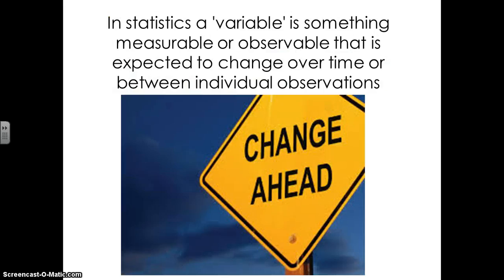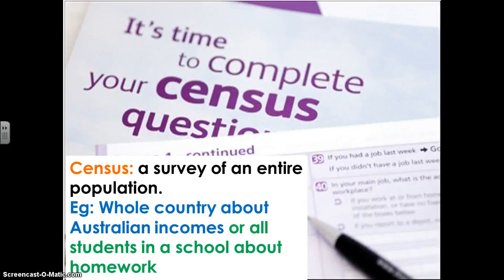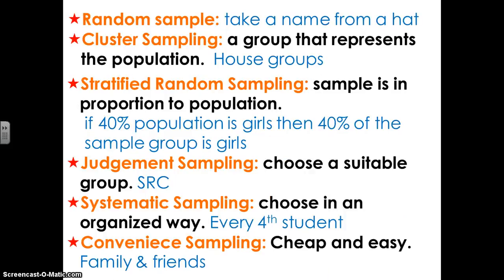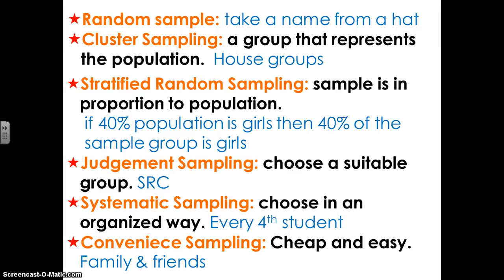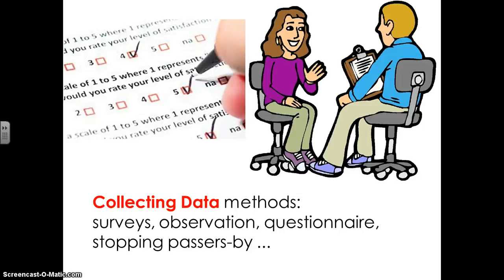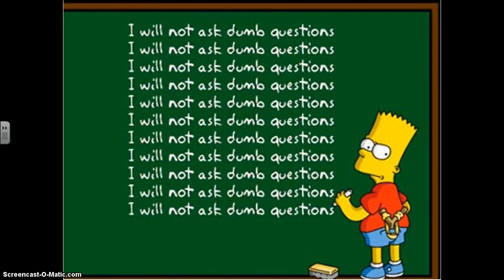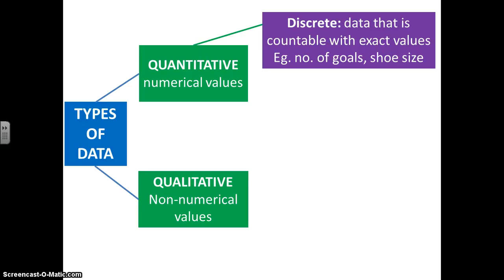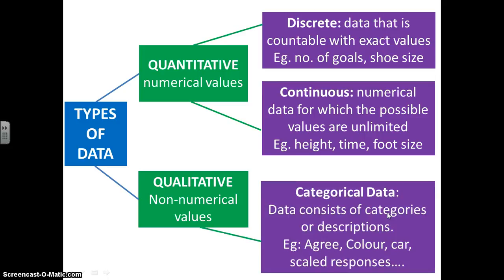8 L1 DATA